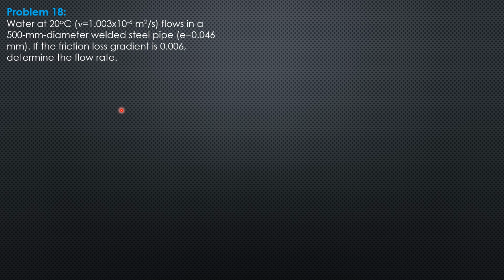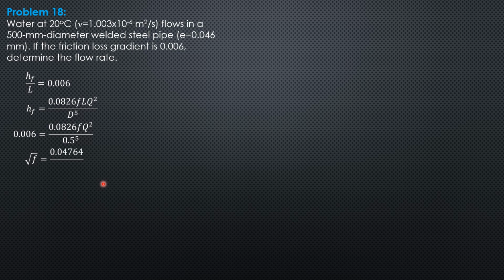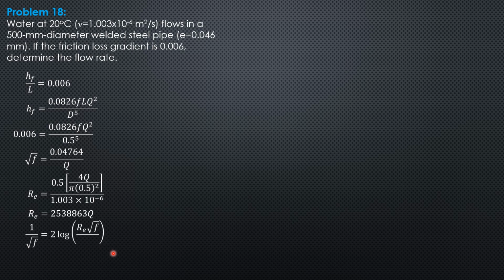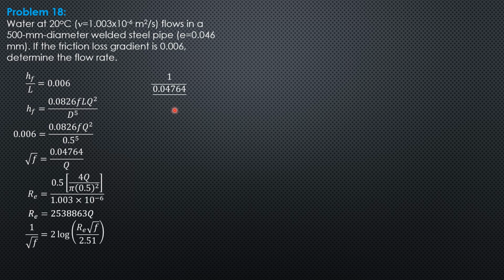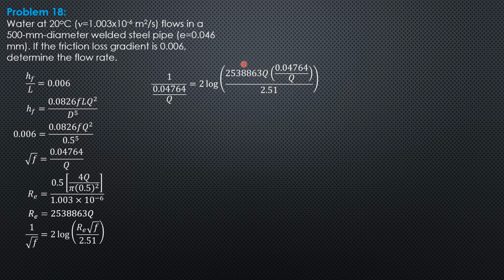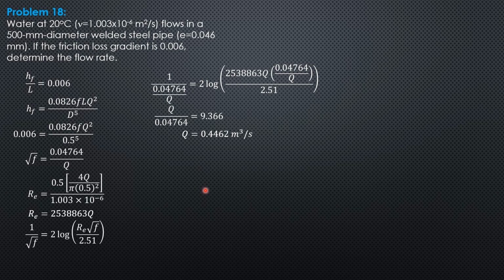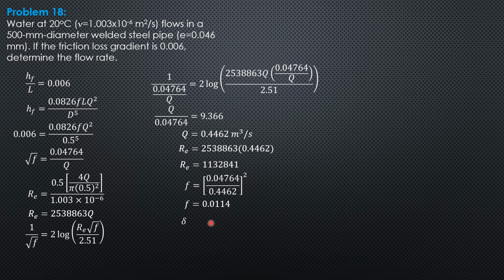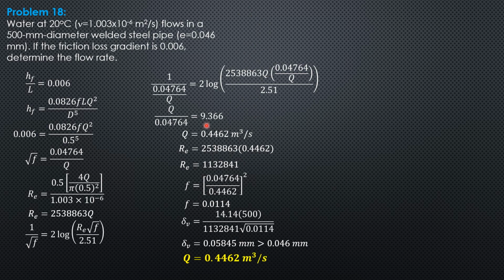PIPE FRICTION in TURBULENT FLOW, Example 18